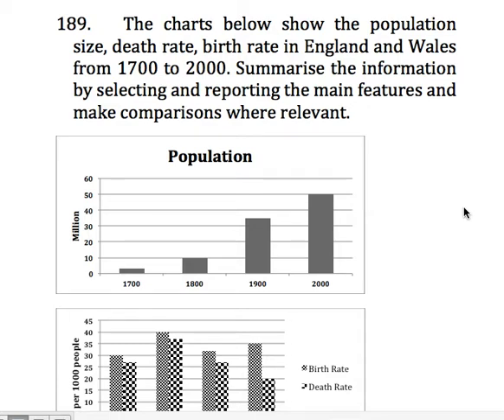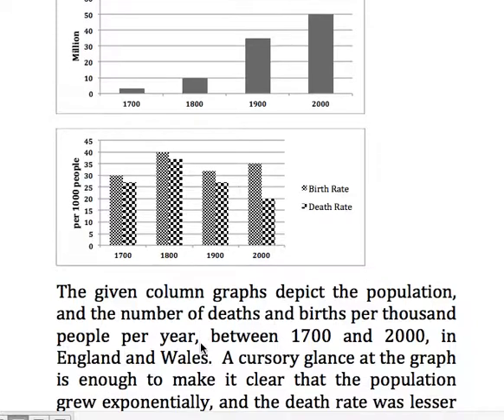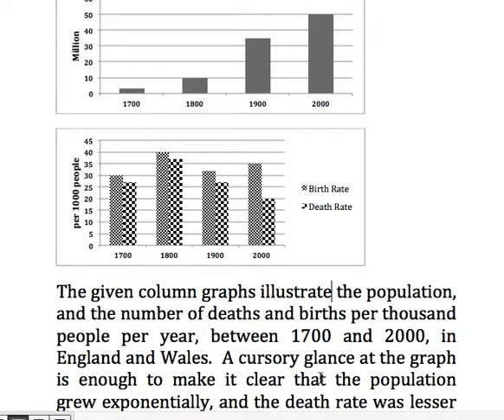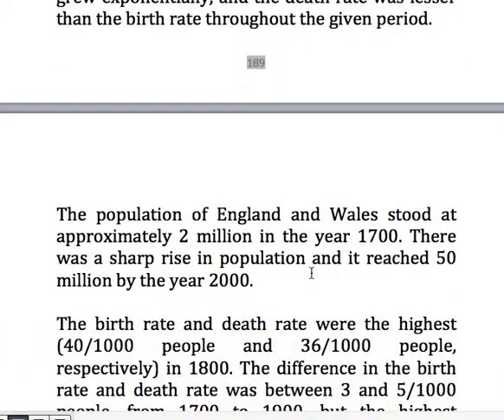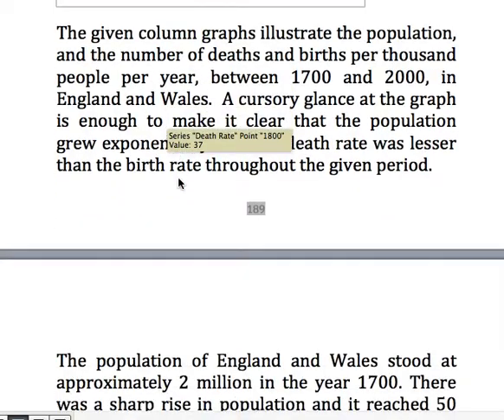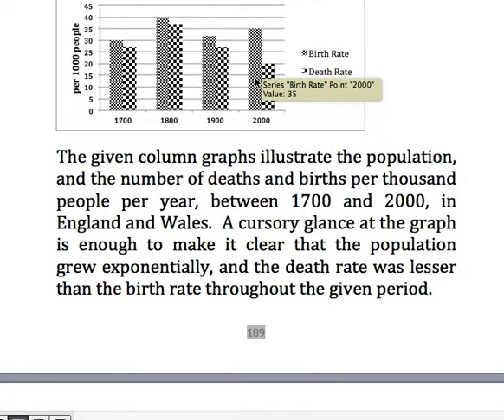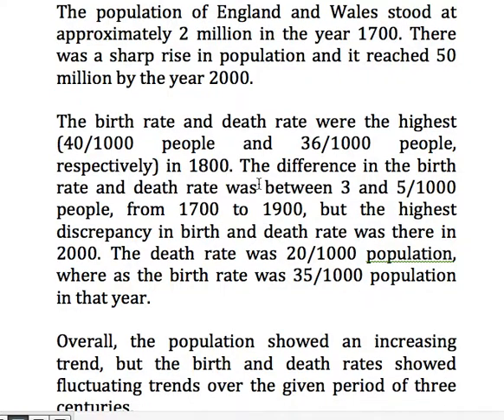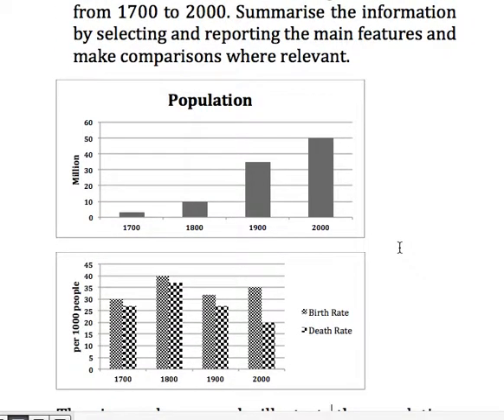189 Column graphs on population and birth and death rate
The charts below show the population size, death rate, birth rate in England and Wales from 1700 to 2000.